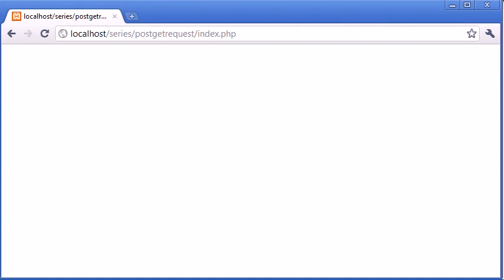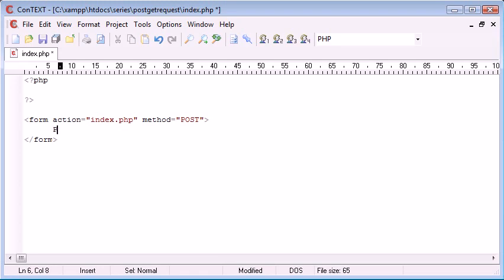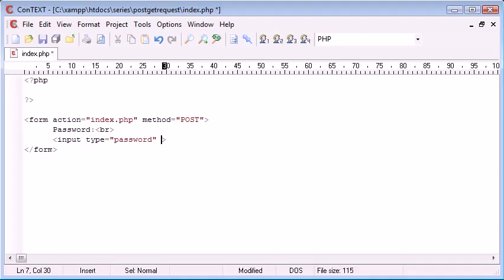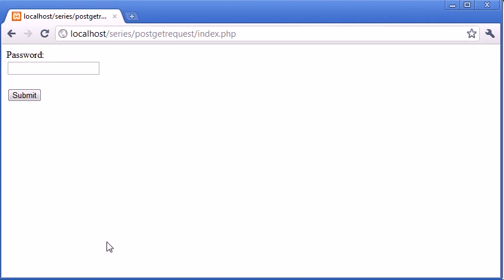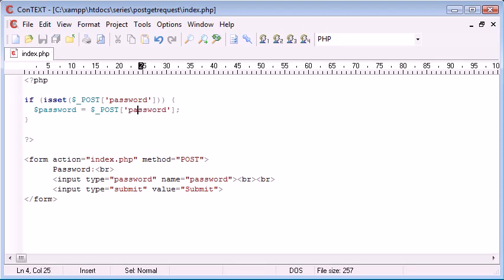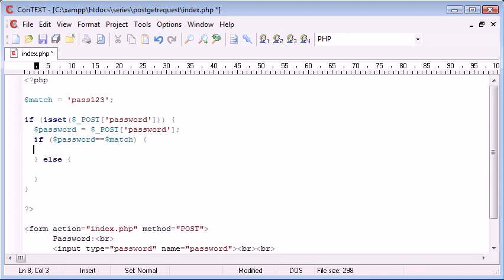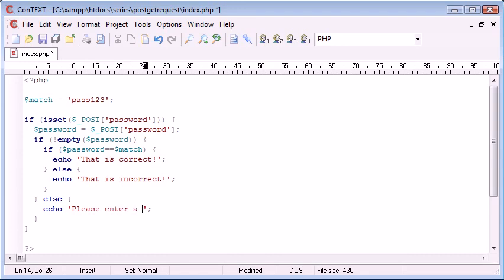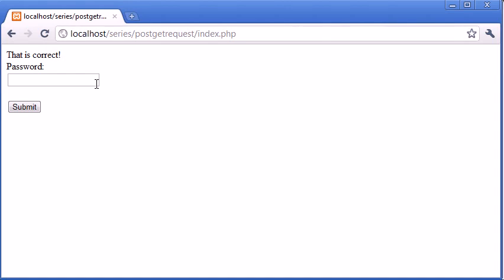Beginner PHP Tutorial 70 Working with $ POST Variables